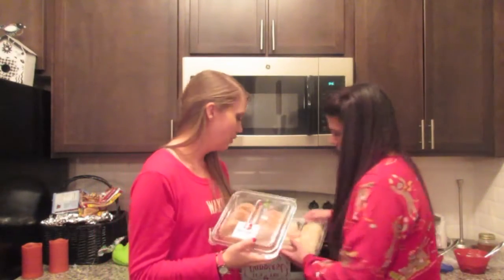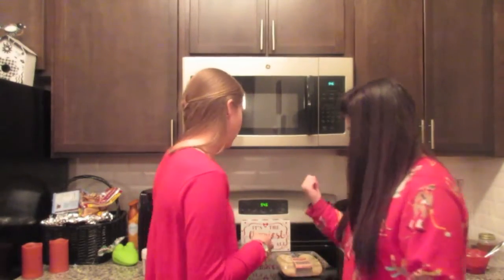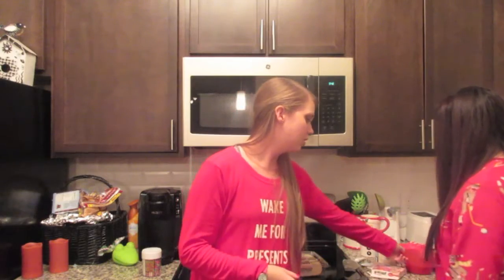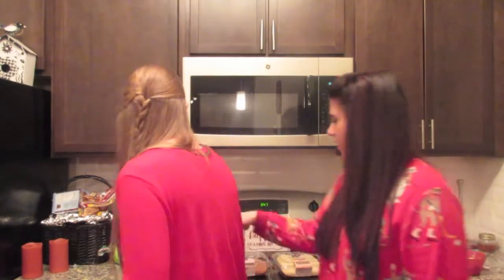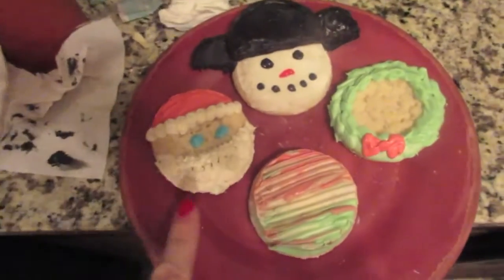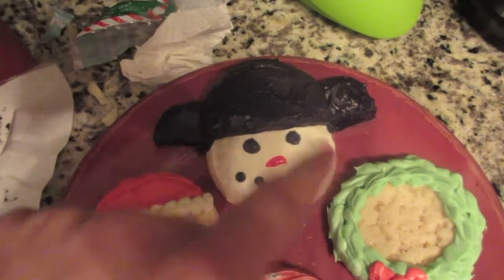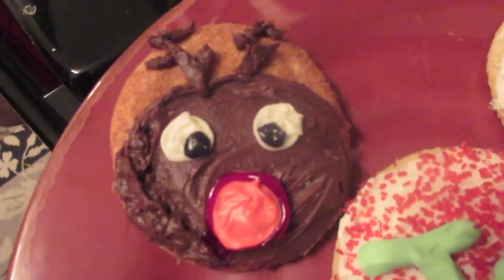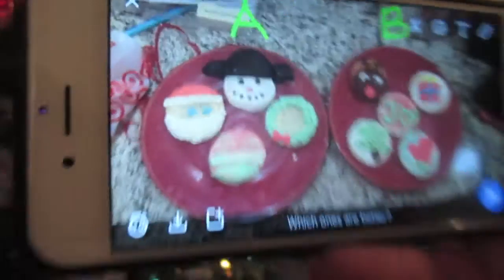CHRISTMAS COOKIE CHALLENGE | VLOGMAS DAY 2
We had a cookie decorating contest! We sent a snap to some of our friends to see who the real winner was and also had a dance party while we waited.